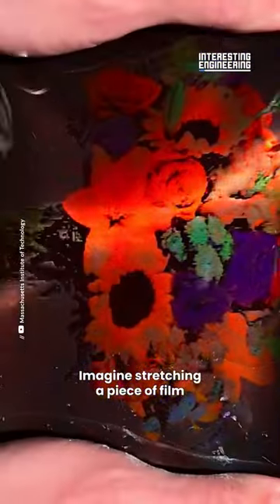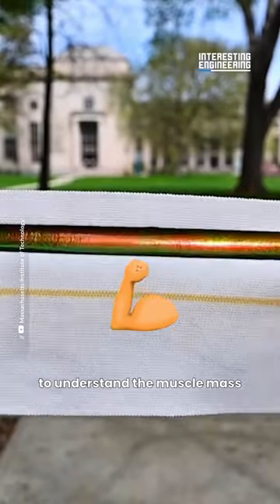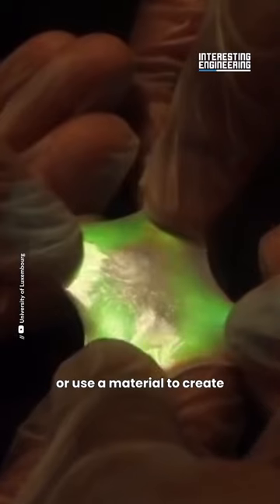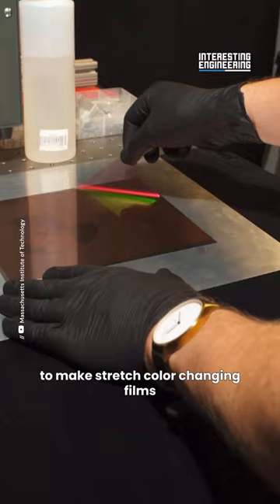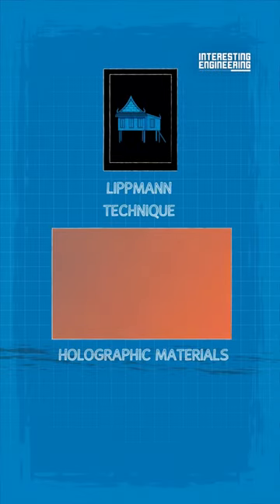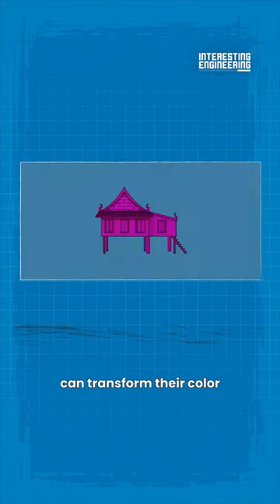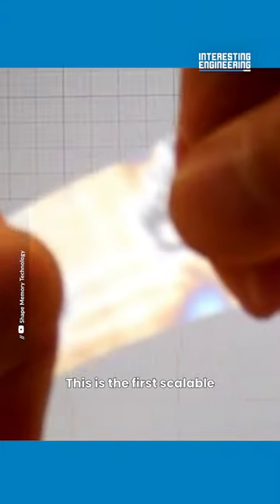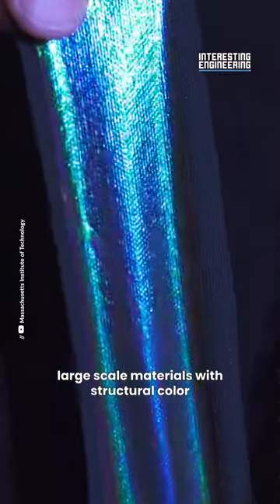007’s New Changing Color Tech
The future of camouflage could appear in the form of these color-changing films.

MIT researchers have developed a scalable manufacturing technique that gives materials “structural color”. The color arises as a consequence of a material’s microscopic structure, rather than from chemical additives or dyes.

This technique opens a door to the manufacturing of pressure monitoring bandages, shade-shifting fabrics, or touch-sensing robots.